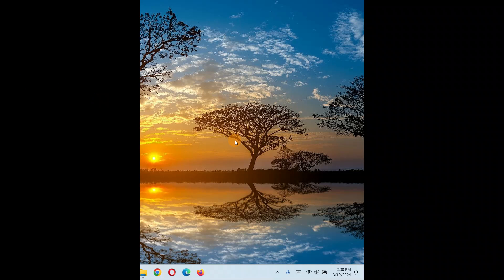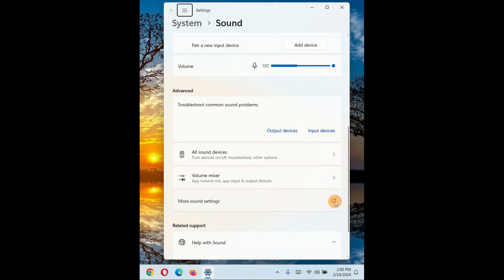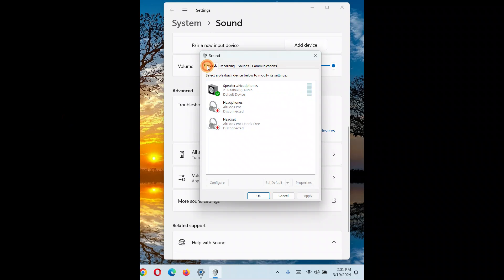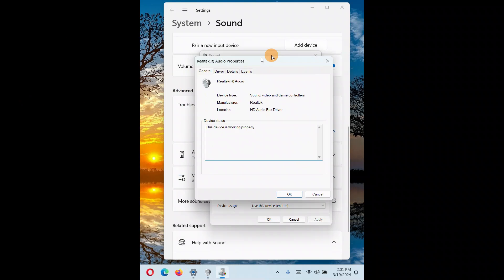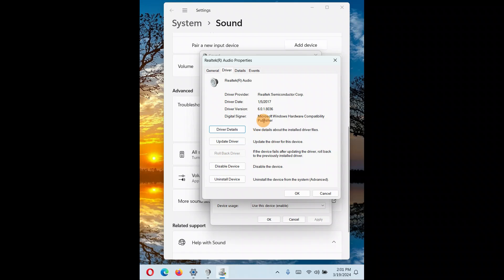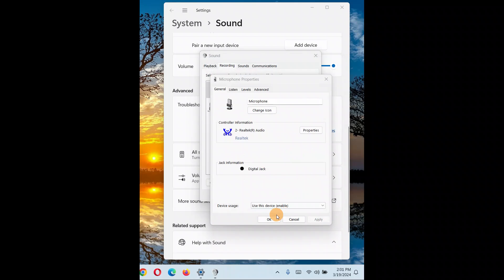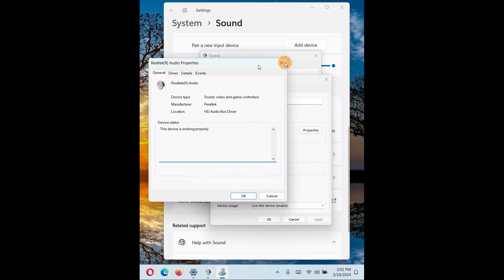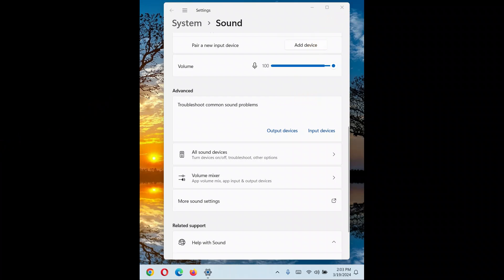how to Roll Back Audio driver in Windows 11